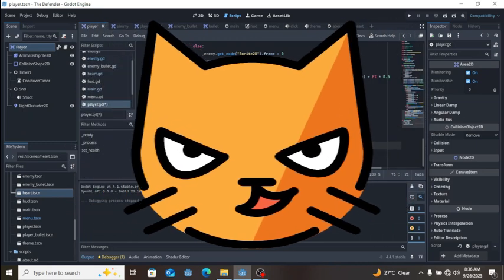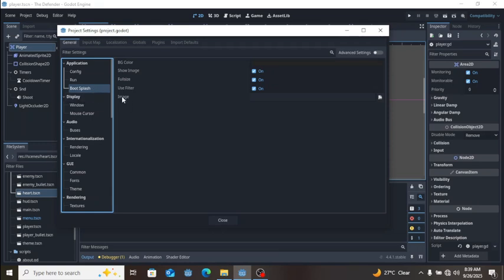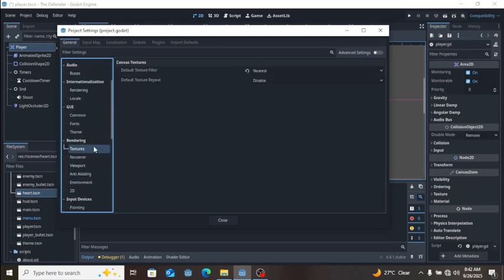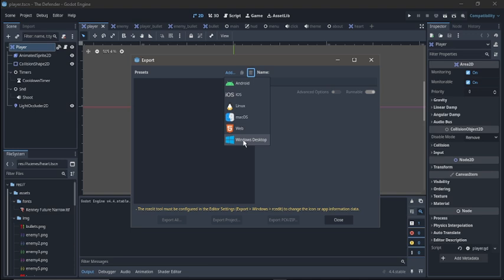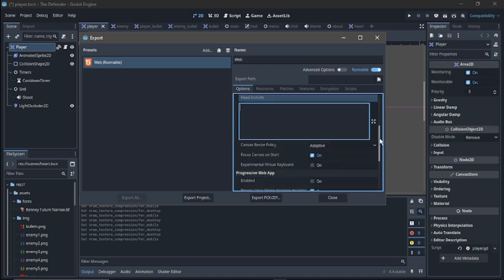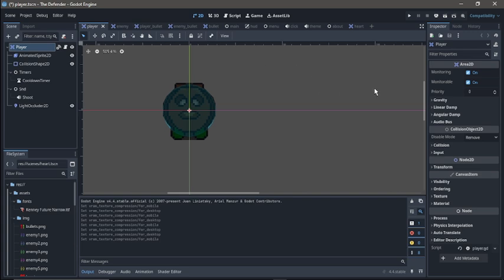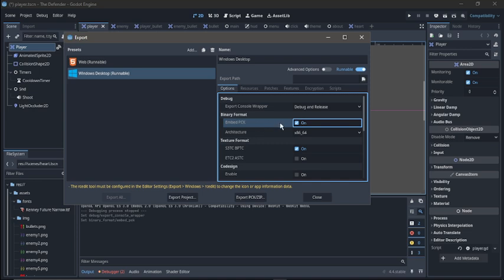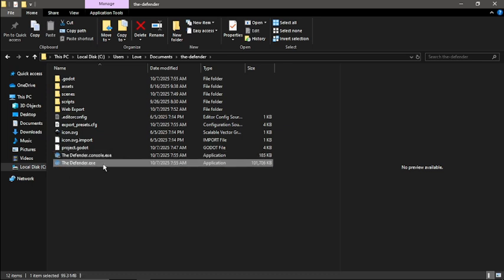How to export your Godot game (Porting GD games to windows/web) - Godot 4 Beginners Tutorial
In this episode, we'll learn how to export in Godot. We'll also learn about useful settings to set before exporting.